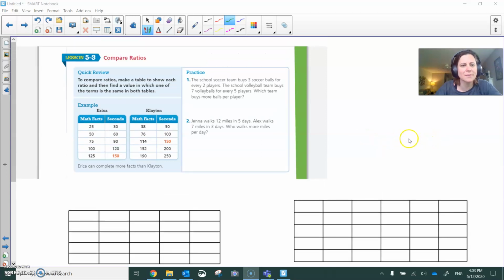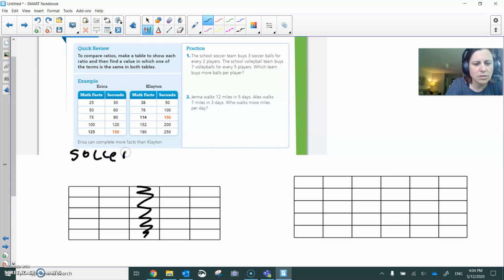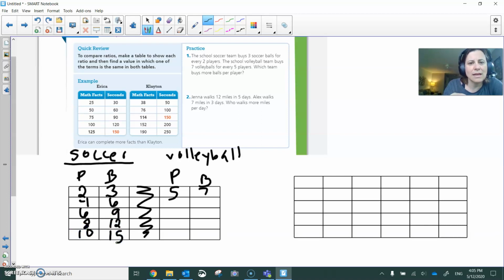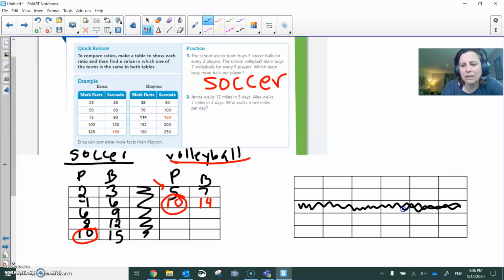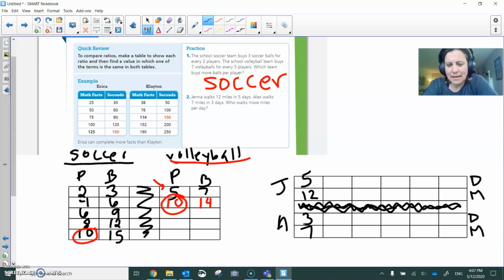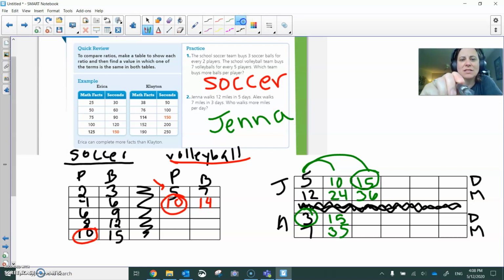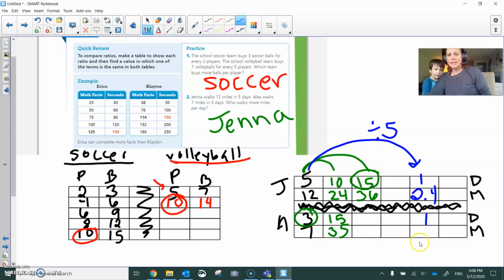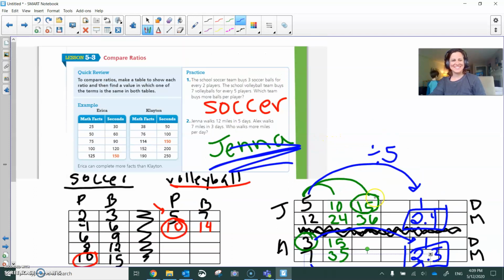M6 5.3 review